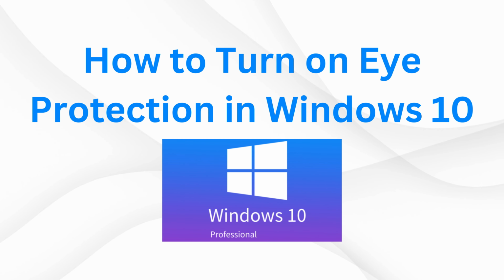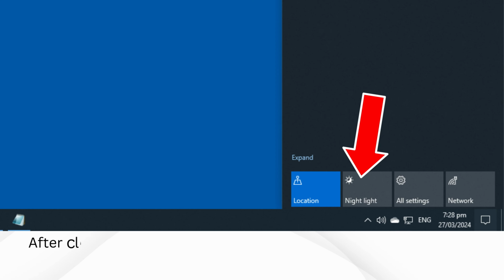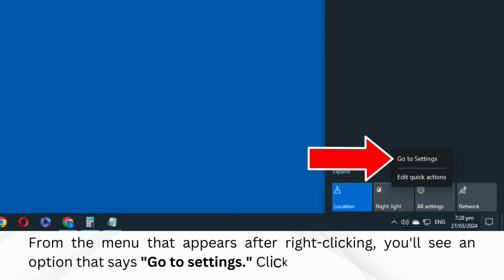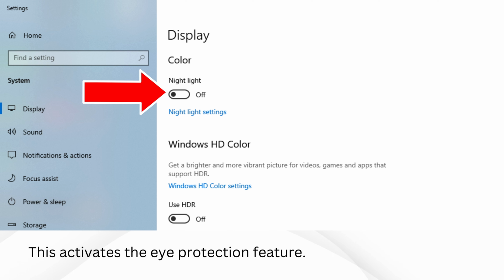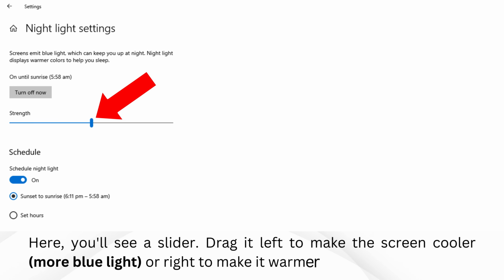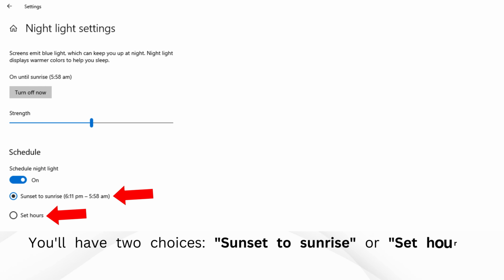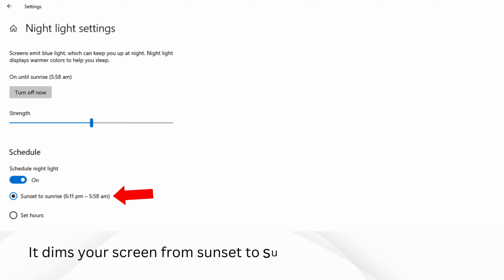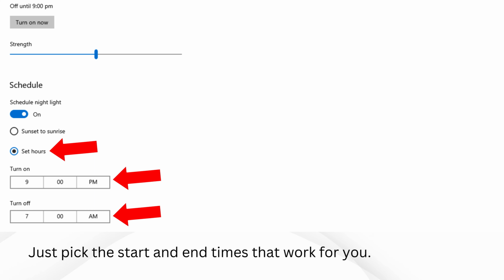How to Turn on Eye Protection in Windows 10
Learn how to activate eye protection in Windows 10 effortlessly with the Night Light feature. Say goodbye to the harmful effects of blue light and hello to a more comfortable viewing experience.

In this step-by-step tutorial, we'll guide you through the process of turning on Night Light in Windows 10. From locating the Night Light option in the system settings to customizing the intensity and scheduling it to suit your preferences, we've covered it all. No technical expertise required – just follow along and give your eyes the care they deserve.

If you're ready to prioritize your eye health while using your computer, hit play now and join us on this journey to better screen habits. Let's dive in and make your digital experience safer and more enjoyable!